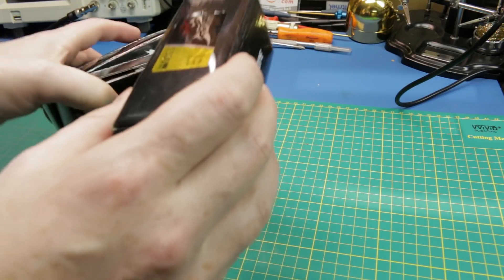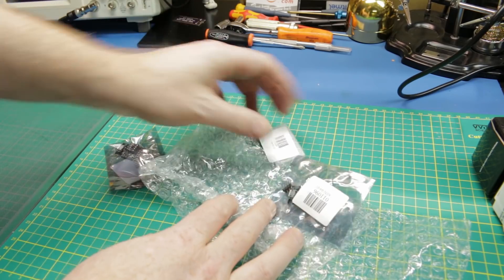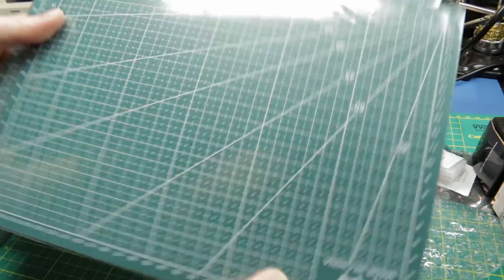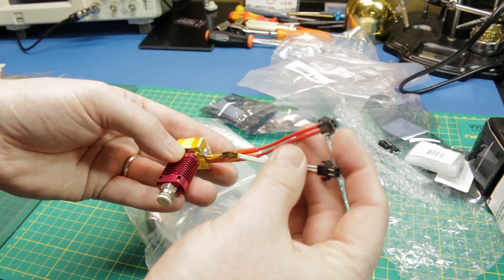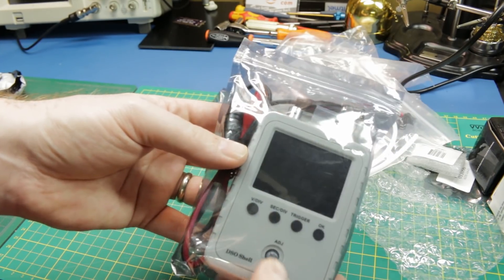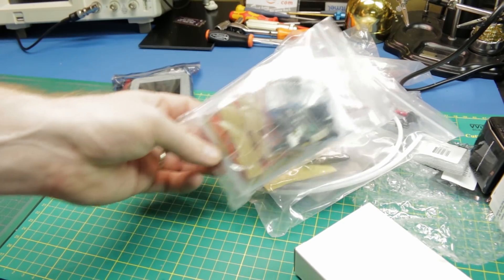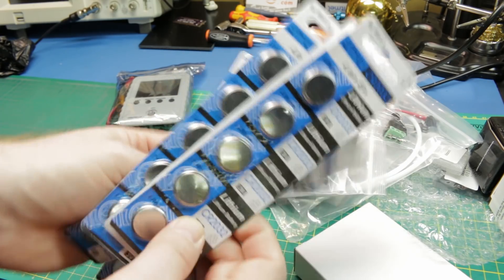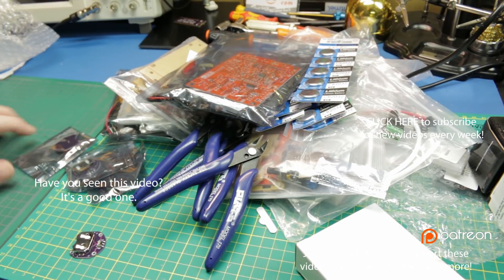🆕 MAILBAG! New Parts, Arduinos, Batteries & MORE #37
New electronics and Drone parts arrived!

Lipo batteries
Ammo can
Attiny 85 board
OLED screens
CR10 hotend
DSO150 scope
XR2206 function generator
2032 batteries
Battery holder breakout board
DSO138 2.4" TFT Digital Oscilloscope